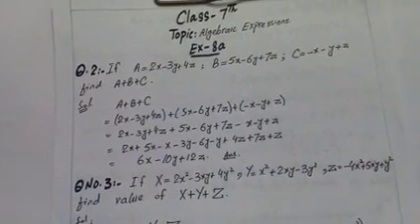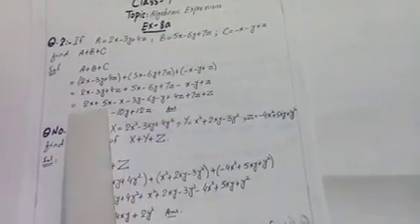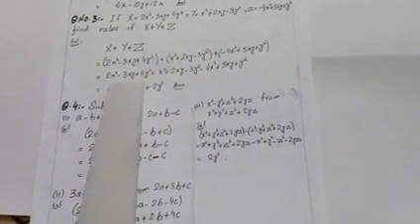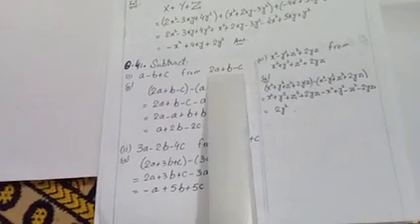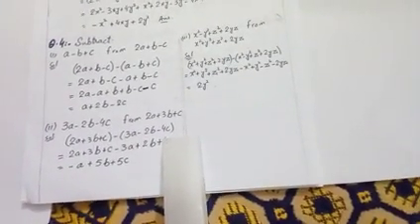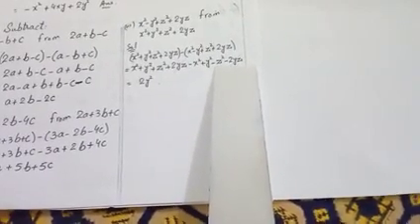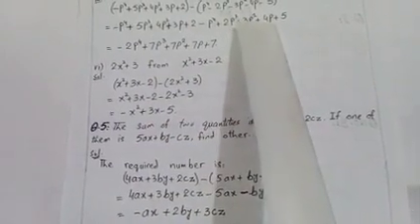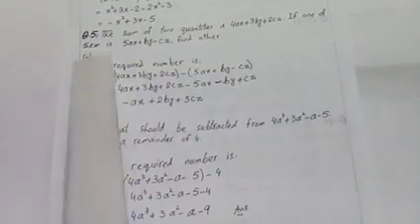Algebraic Expressions 7th Math's Ex#8, A Q.no 2 | Umm Al Qura Online Education | Urdu /Hindi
Algebraic expressions are mathematical expressions that contain variables, numbers, and mathematical operations such as addition, subtraction, multiplication, and division. These expressions are commonly used in algebra to represent relationships and solve problems.

Here are a few examples of algebraic expressions:

2x + 5: This expression represents the sum of twice a variable x and 5. The variable x is multiplied by 2, and then 5 is added to the result.

3y - 7: This expression represents the difference between three times a variable y and 7. The variable y is multiplied by 3, and then 7 is subtracted from the result.

4(x + 2): This expression represents the product of 4 and the sum of a variable x and 2. The quantity (x + 2) is enclosed in parentheses to indicate that the addition operation is performed first, and then the result is multiplied by 4.

2a/3b: This expression represents the quotient of twice a variable a and three times a variable b. The variable a is multiplied by 2, and the variable b is multiplied by 3. The division operation is then performed between the two results.

Algebraic expressions can be simplified, evaluated for specific values of the variables, or used to solve equations and inequalities. They provide a concise way to represent mathematical relationships and solve various mathematical problems.